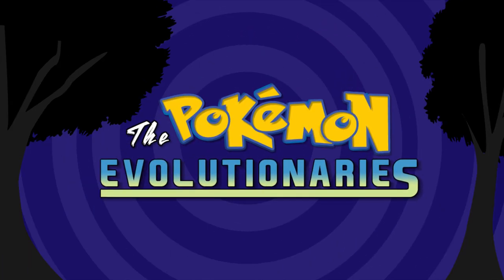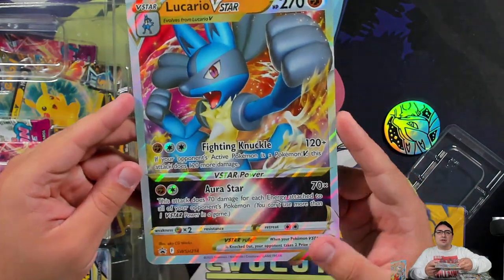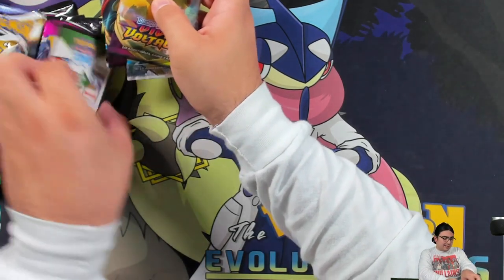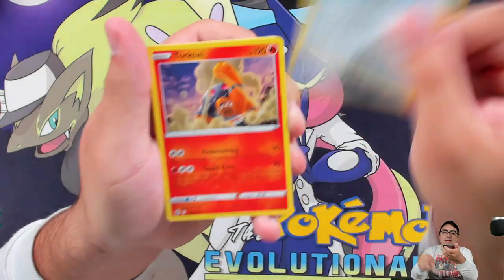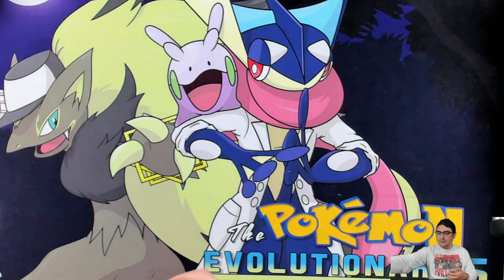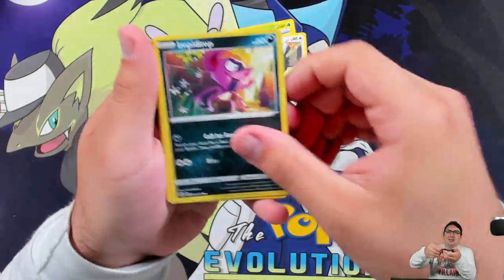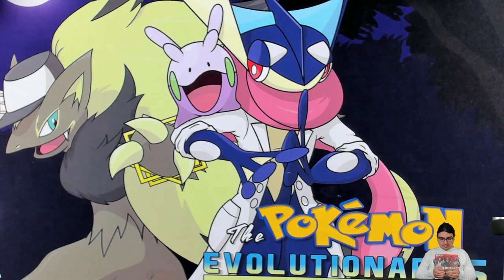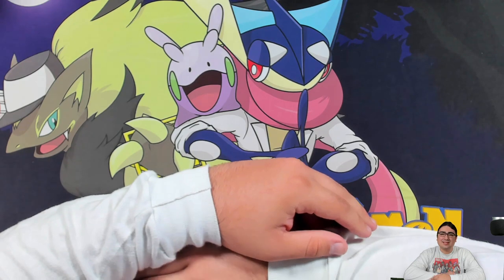Pokemon Cards Variety Box Opening!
Today we are opening 4 different types of Pokemon card boxes!

$25- ThatGrizzlyBair
$10- Buckwheat